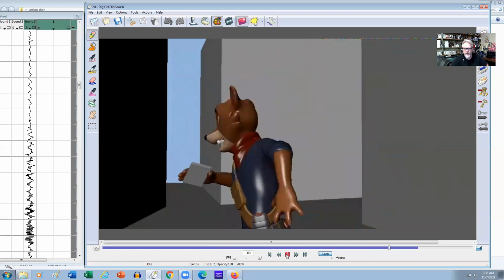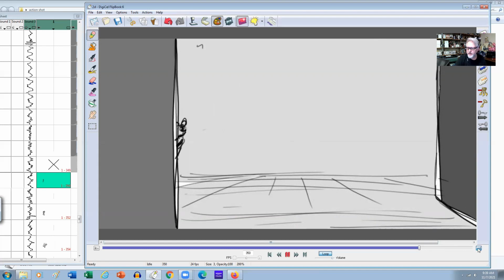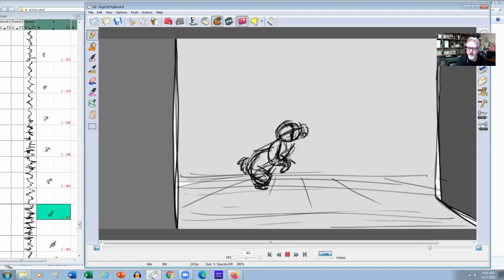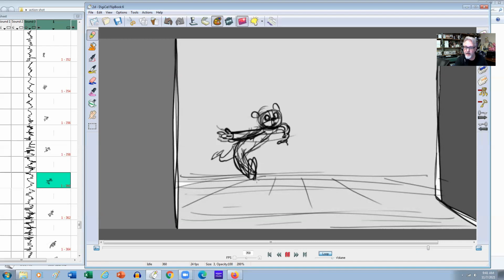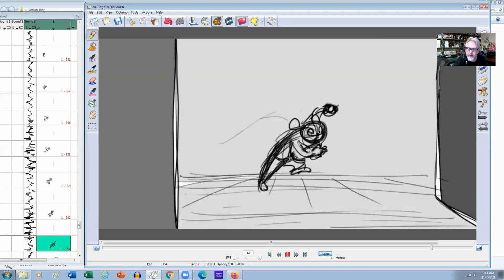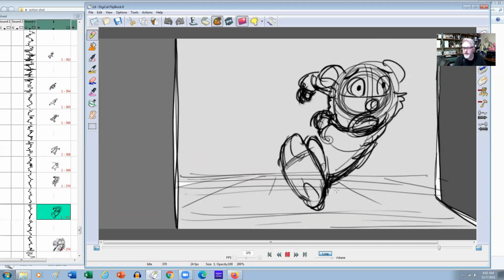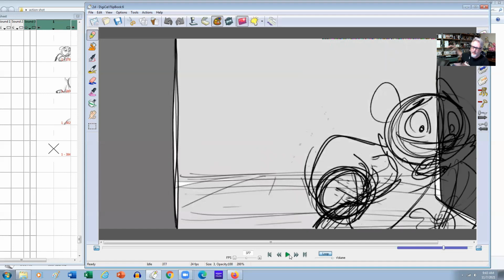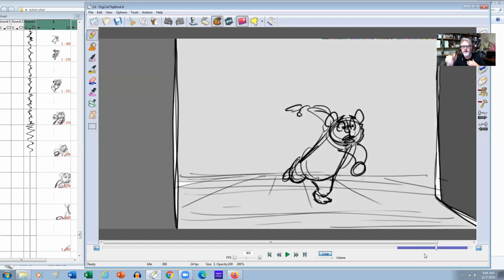Straight Ahead approach with Jason Ryan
Get your animation principles just RIGHT with Jason Ryan.
Get inspired and bring the fun back to your animations by working straight ahead.

We offer mentorship and advanced training to get ahead of the competition. Work side by side with pro animators from the leading studios in our industry and land your dream job.

 *** Who You Learn From Matters ***
- Learn the techniques that the professionals use to get the job
- Create the demo reel that will stand out and get you hired
- Gaining professional experience with us - Obtain confidence and be industry-ready